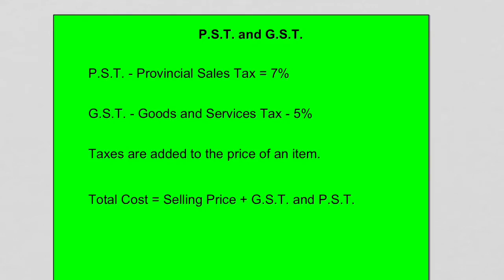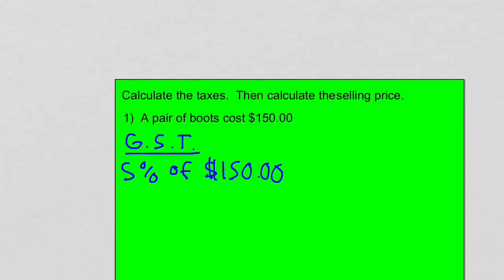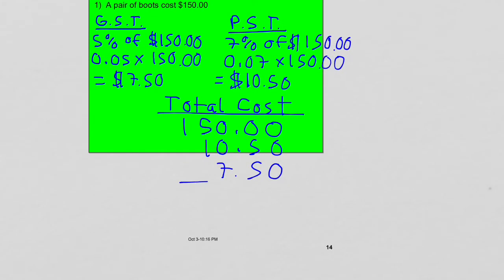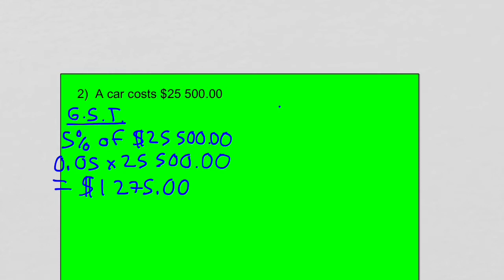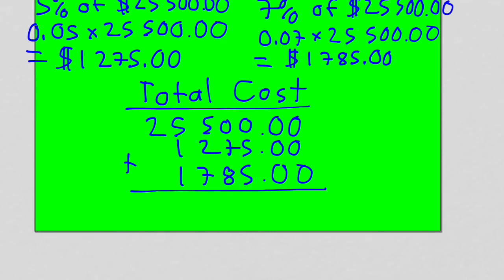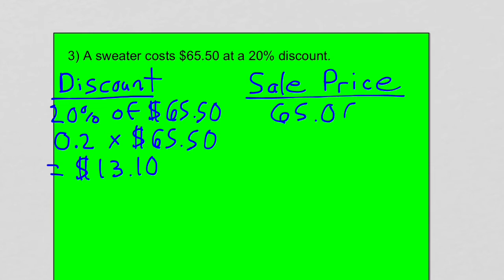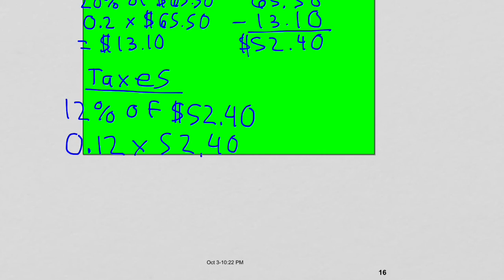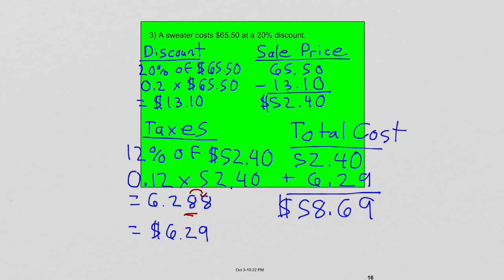Grade 8 GST and PST